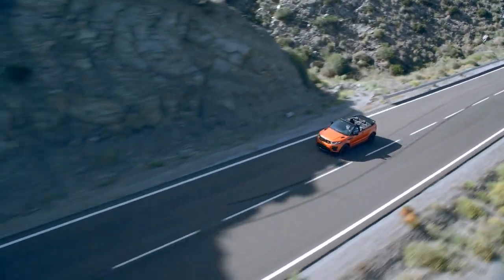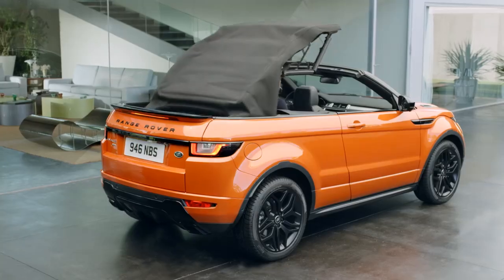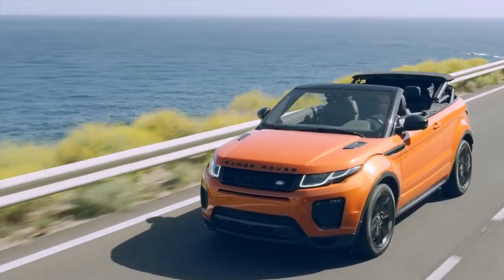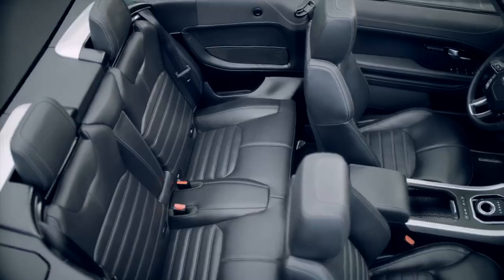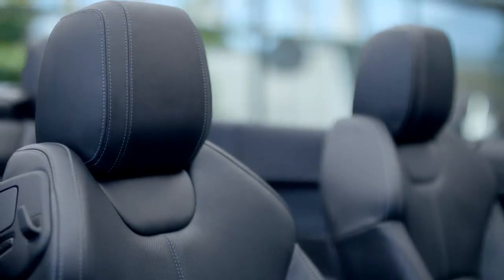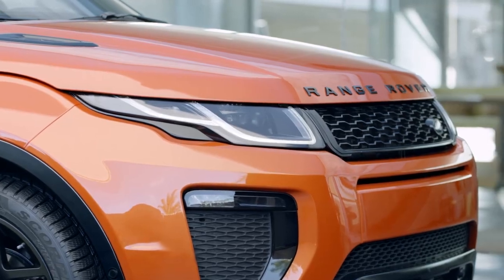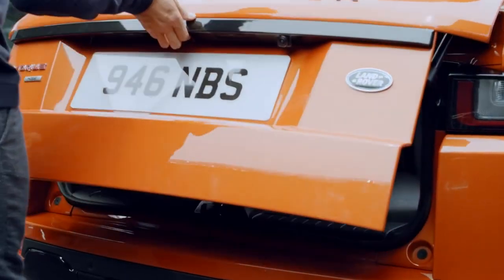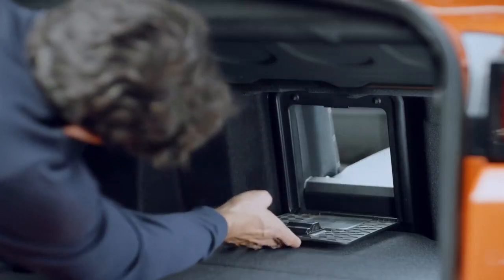Кабріолет Range Rover Evoque Convertible: дизайн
Новий Range Rover Evoque Convertible помітний завдяки своєму динамічному дизайну та чітким лініям.